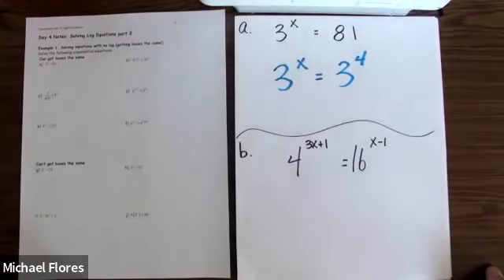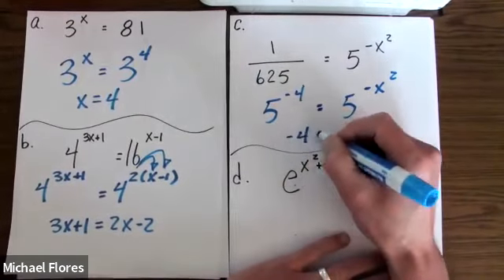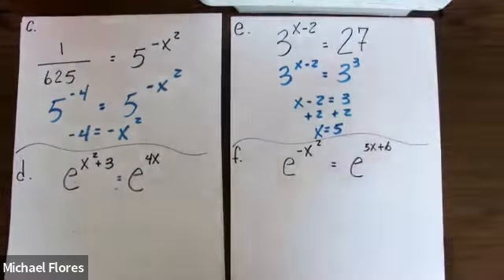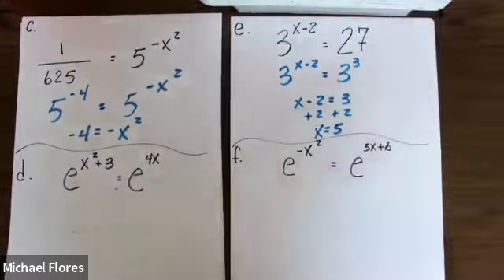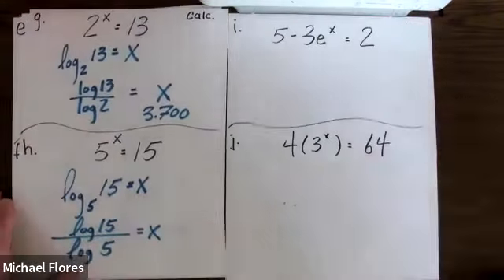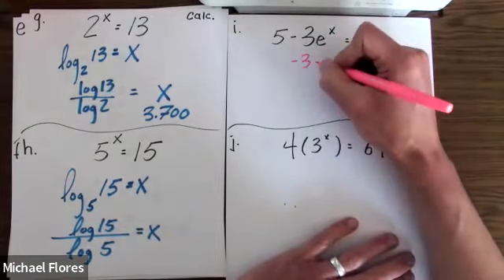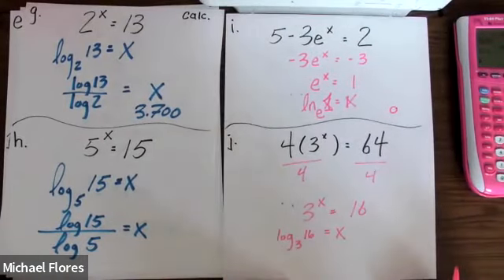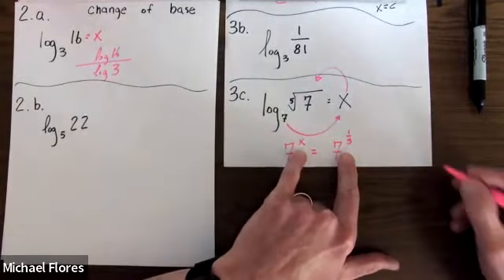unit 11 day 4 notes